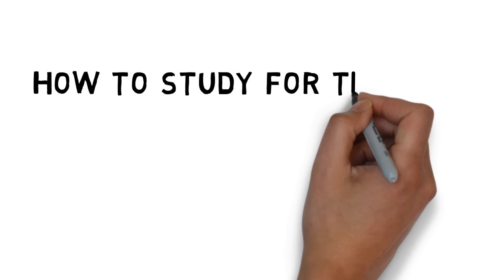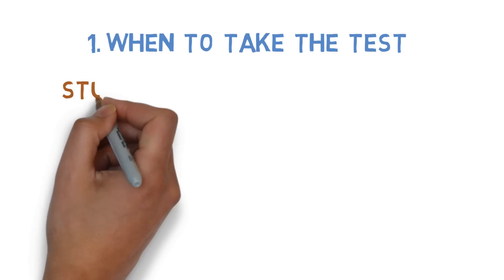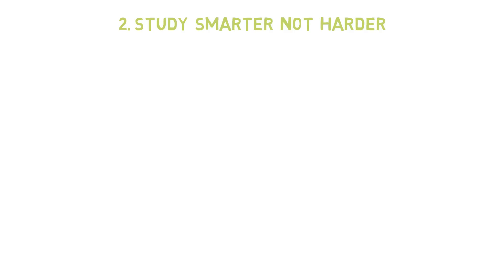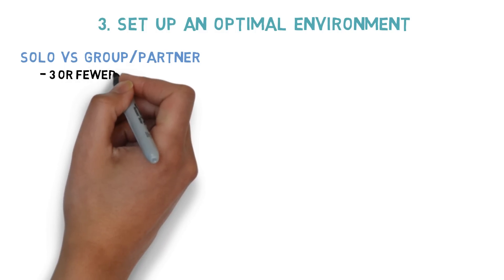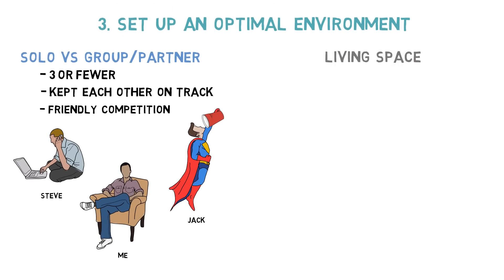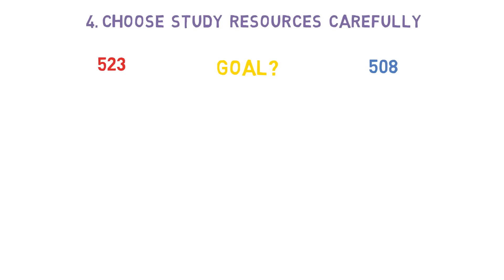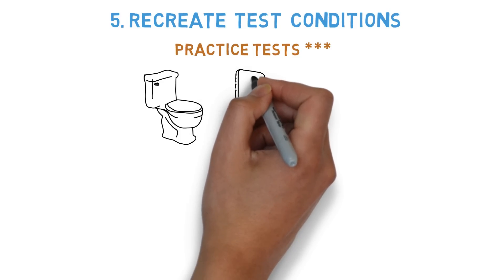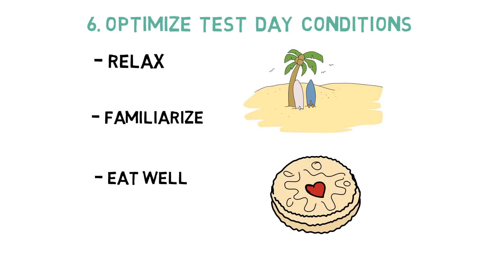How I Scored 99.9th Percentile on the MCAT - How to Study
How to Study for the MCAT: In this video I go over the study strategies I used to ace the MCAT and reveal my MCAT score. These same strategies worked wonderfully for my friends and colleagues. I go over:

1. Timing
2. Study Smarter, Not Harder
3. Optimal Environment
4. Study Resources
5. Recreate Test Conditions
6. Optimize MCAT Test Day

How you perform on the MCAT is one of the most important factors for medical schools admissions and acceptance. Follow the tips and tricks in this video to help boost your score.